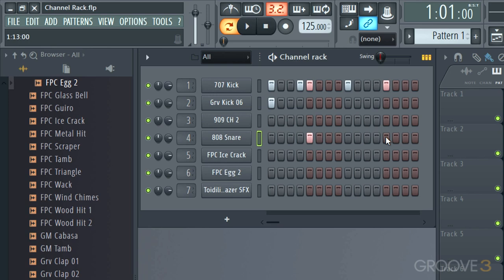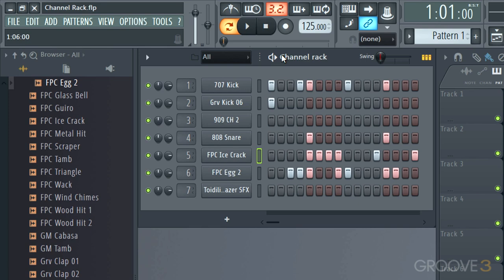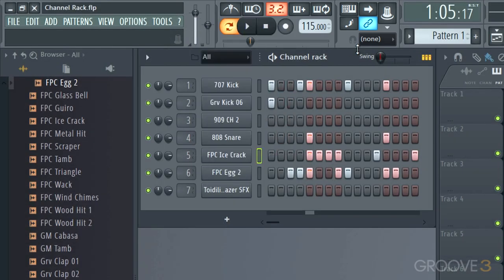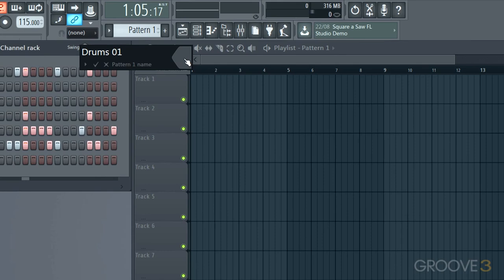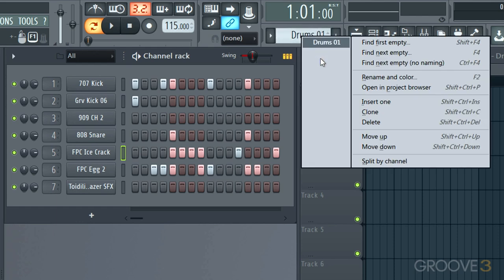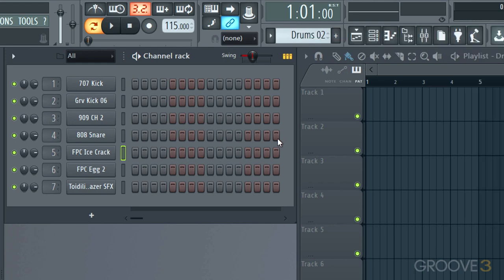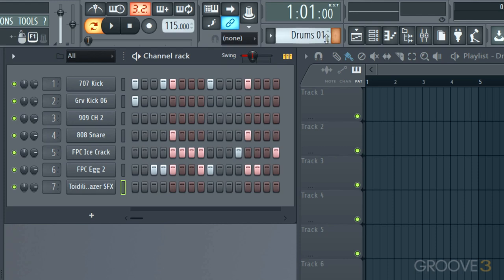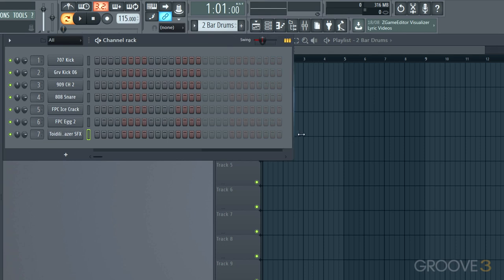03 StepSequencerPatterns (Grove Music Create)